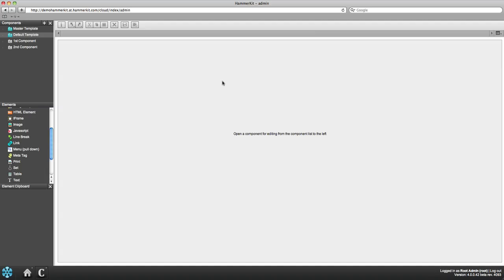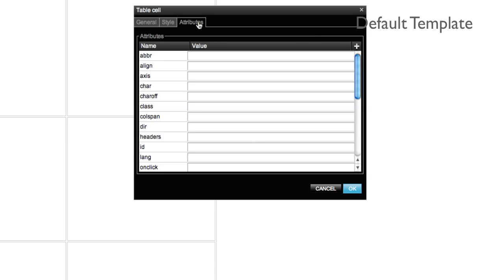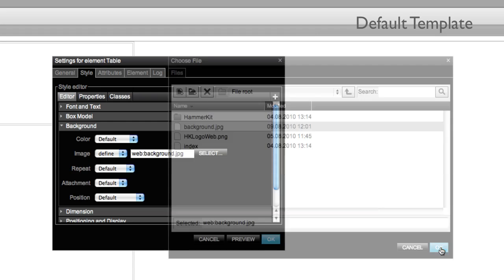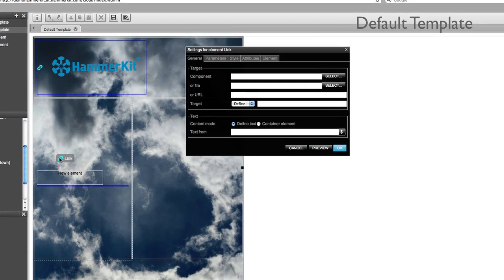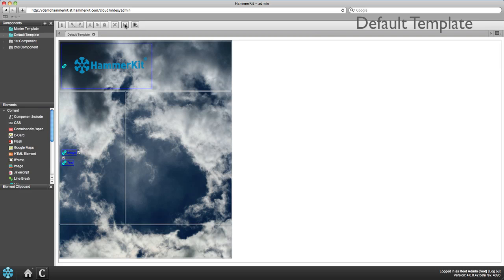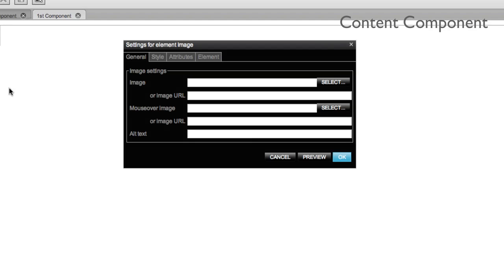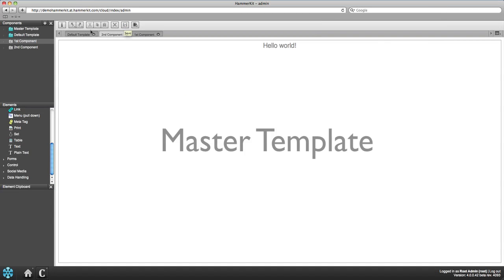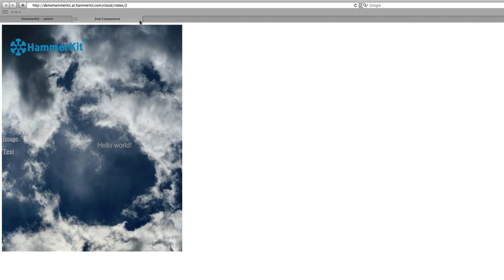Templates And Components part 2 - HammerKit